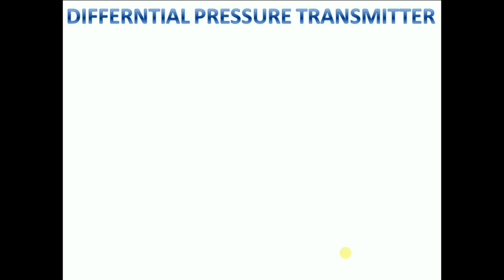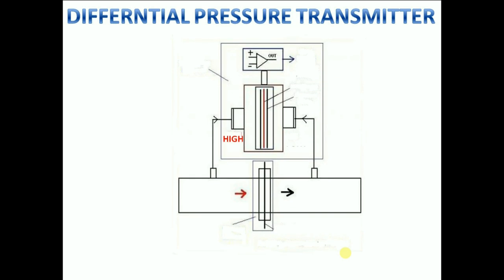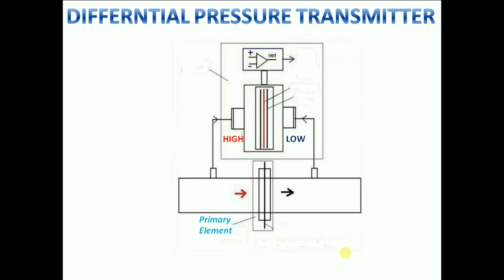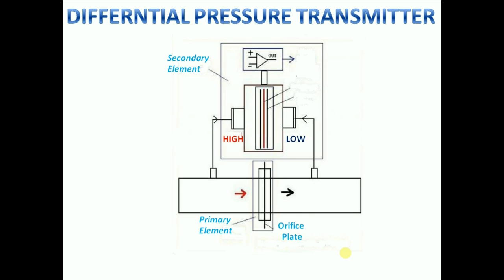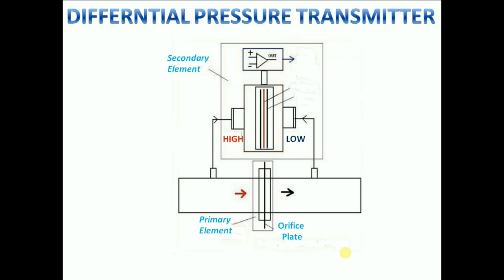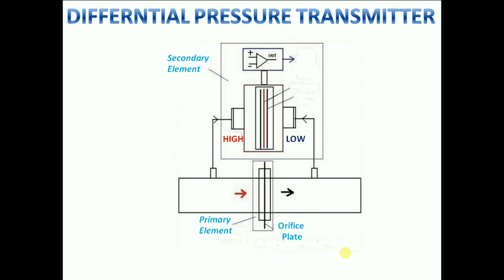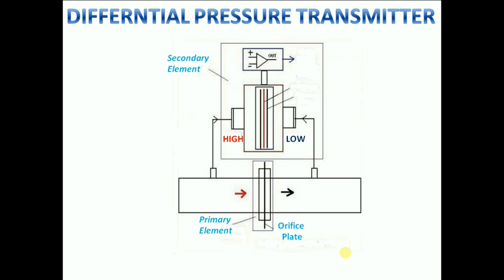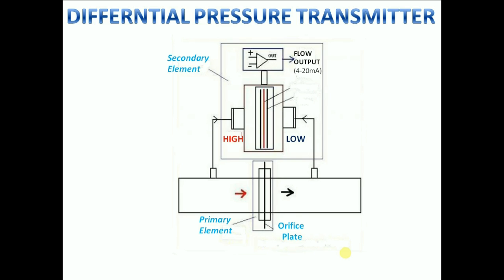Working of Differential pressure Transmitter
By viewing this video you can get an idea how the differential pressure transmitter works and how to measure the flow in a pipeline.
 this is the  function of secondary elements of flowmeter
Differential pressure flow meters have a primary and a secondary element. Generally speaking , the primary element is designed to produce a difference in pressure as the flow increases. There are many different types of primary element, the most common being the orifice plate, venturi, flow nozzle and pitot tube.

The secondary element of the flow meter is the differential pressure transmitter. It is designed to measure the differential pressure produced by the primary element as accurately as possible. In particular it is important that the differential pressure measurement is not affected by changes in the fluid pressure, temperature or other properties such as ambient temperature.

A good dp transmitter will ensure that the differential pressure is measured accurately independent of other changing parameters and will reliably transmit a signal to represent the differential pressure. In the case of a dp flow transmitter the output signal may also include square root extraction. Although it is common these days for this function to be carried our in a flow computer of Dcs system.
The output signal from and industrial DP transmitter is likely to be 4 to 20milliAmpheres, but it may also include digital communications such as HART, Profibusm Fieldbus, Modbus 485 RTU or one of many other communication protocols.

The majority of industrial DP Transmitters are fitted with diaphragm as the pressure sensing element. This diaphragm is a mechanical device. It is placed in between the two pressure inlet ports. The diaphragm will be deflected by the applied pressure. This deflection is converted into an electrical signal.